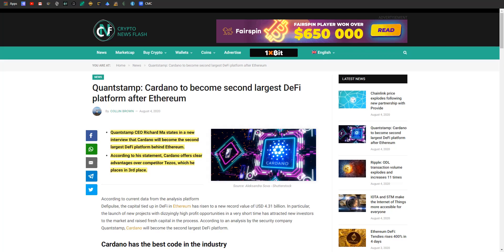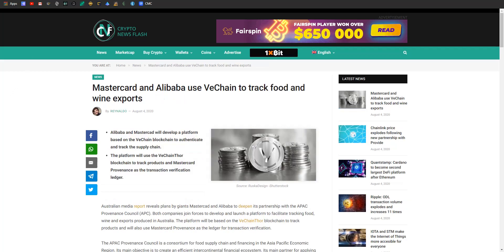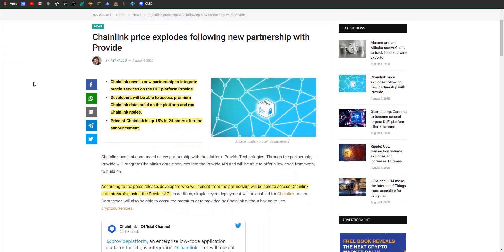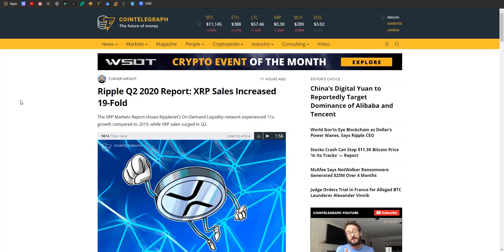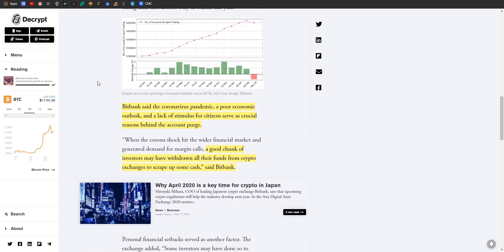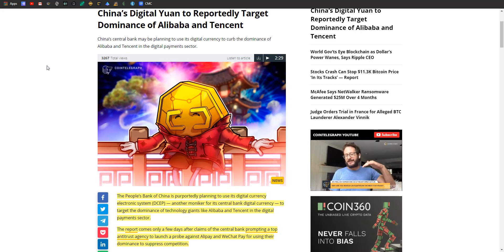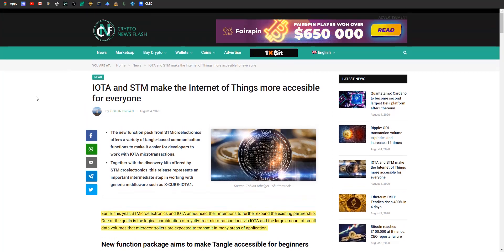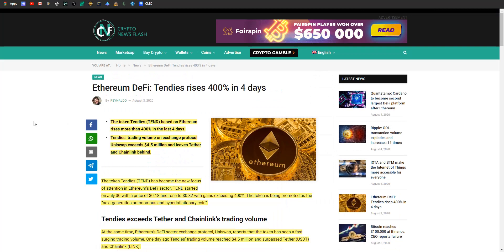CARDANO: DEFI PLATFORM!?!? Mastercard and Alibaba to use VeChain!! Chainlink price explodes!!!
Quantstamp: Cardano to become second largest DeFi platform after Ethereum.  Mastercard and Alibaba use VeChain to track food and wine exports.  Chainlink price explodes following new partnership with Provide.  Ripple Q2 2020 Report: XRP Sales Increased 19-Fold.  Bitcoin feels the coronavirus pinch in Japan,

Reminder, all opinions expressed are just that, opinions.  I am in no way offering financial advice nor advising you to do anything.  This is for informational and entertainment purposes only.

✅  Crypto.com referral: ev2k386tnh
✅  BTC Address: bc1qf43hcj6q50tauakey33p796rwxvlrcsgyhp7ue
✅ LTC Address: LMQKwrNzSBS9xfp8gSwAu1yBnWkjvJYZ1q